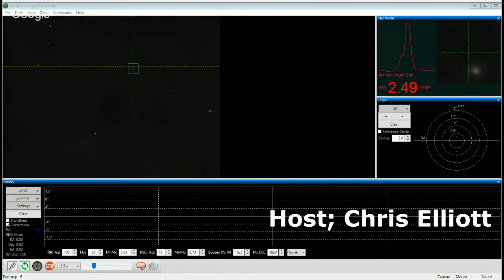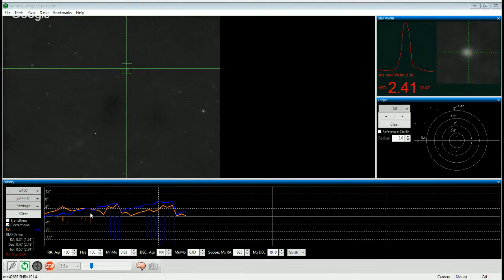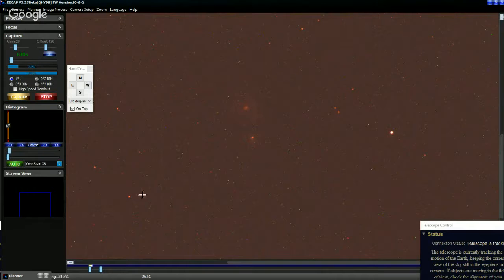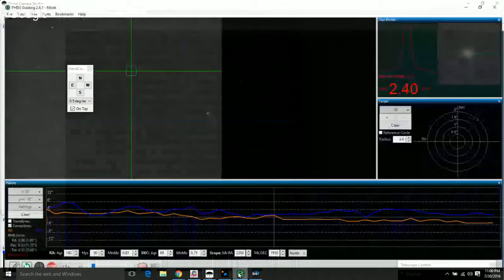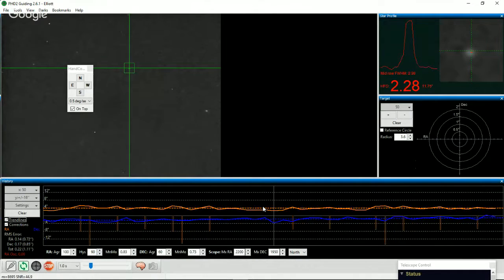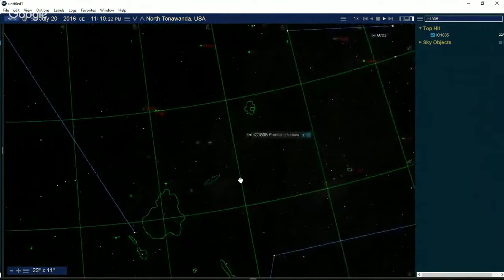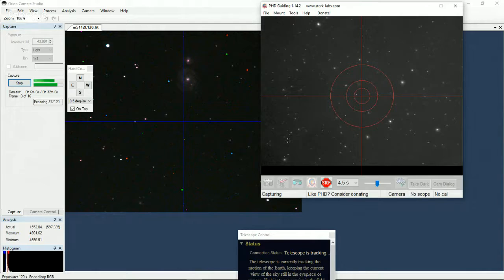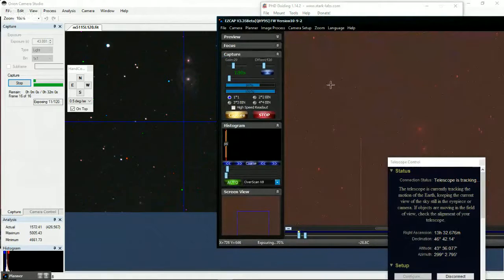Image Session E25 (7/20/16)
In Tonight's Episode, I Will Be Trying For M51 (Whirlpool Galaxy)...So, Come Out And Join Me Tonight!!!